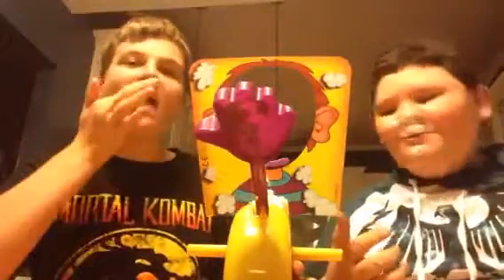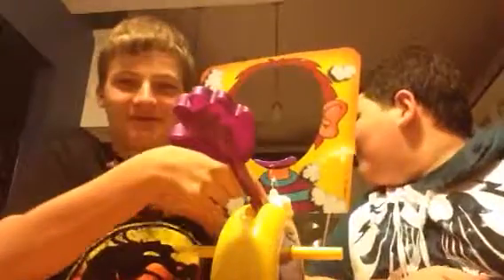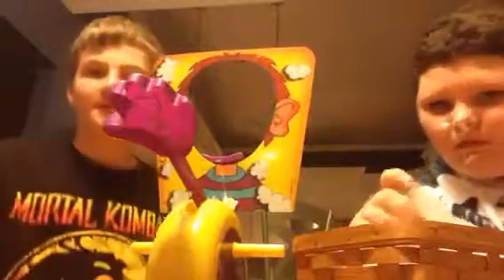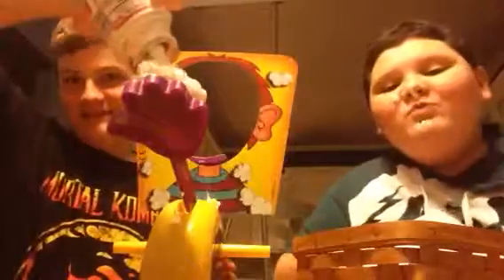Pie face challange 5